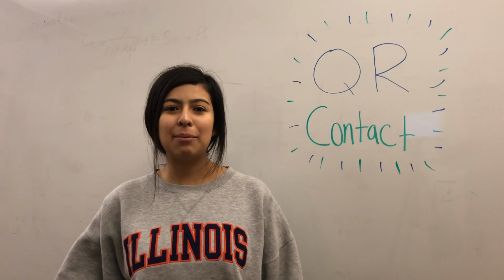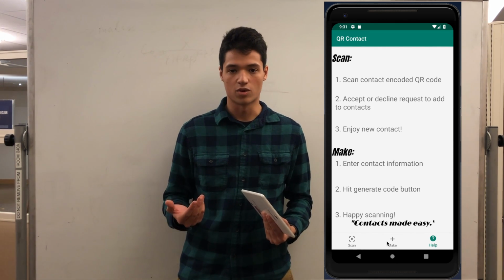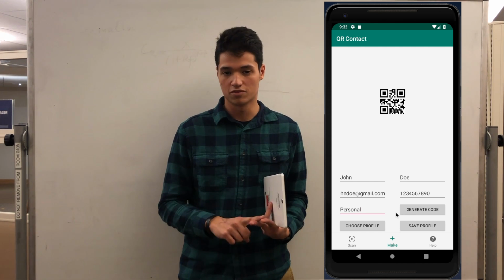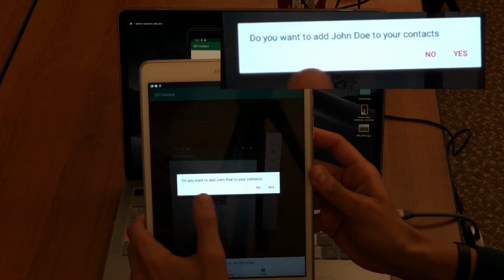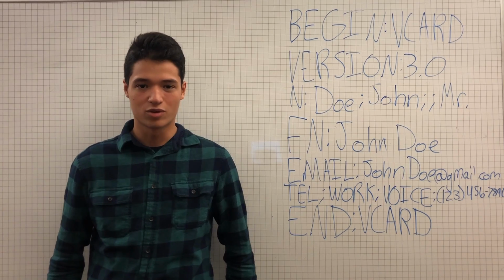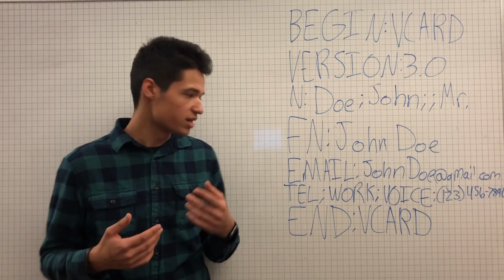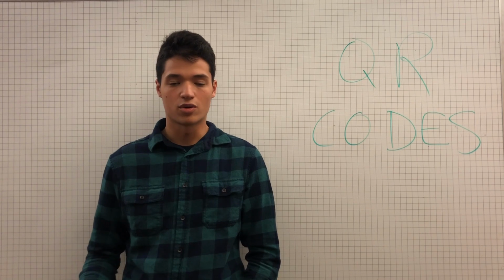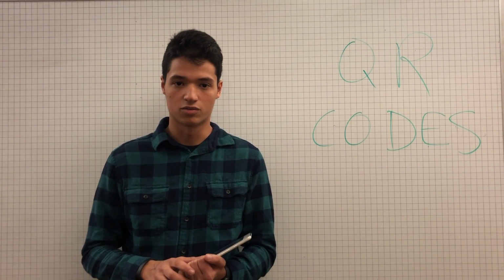QR Contact (CS 125 Final Project Presentation)